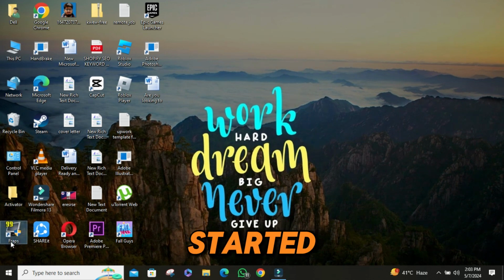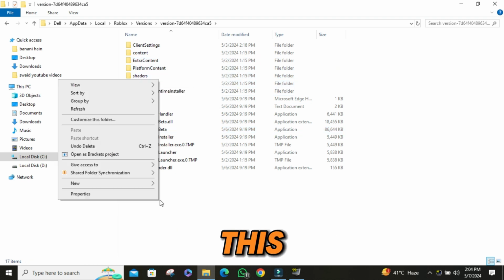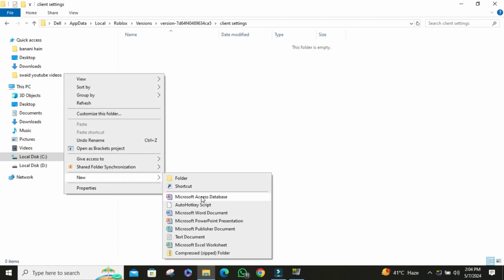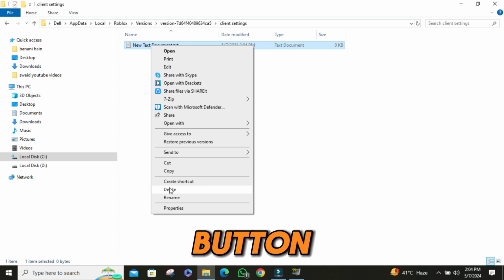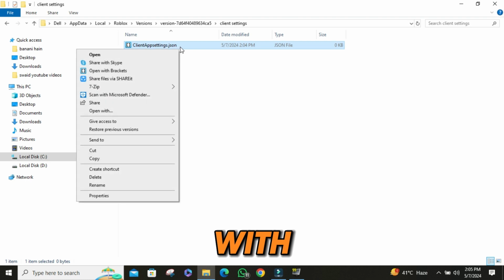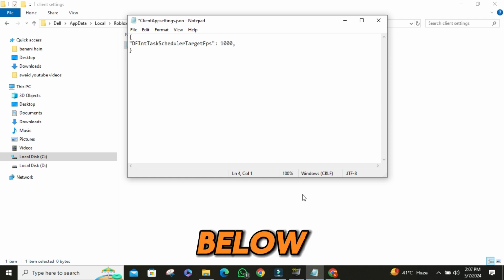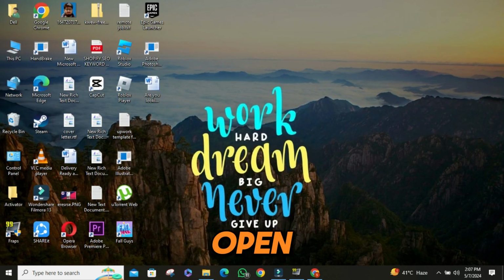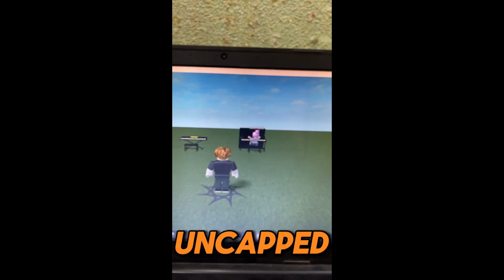How To Uncap Roblox FPS (2024) | Roblox FPS Booster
Unlock smoother gameplay on Roblox with our guide on uncapping FPS! Learn how to boost your Roblox FPS and unlock its full potential with our FPS booster and FPS unlocker methods. Say goodbye to capped framerates and enjoy a smoother gaming experience on Roblox. Whether you're exploring virtual worlds or engaging in intense battles, our step-by-step tutorial will help you optimize your FPS settings. Don't settle for limitations – watch now and elevate your Roblox gameplay!

ClientSettings

ClientAppSettings.json